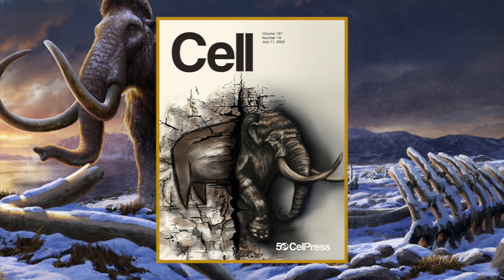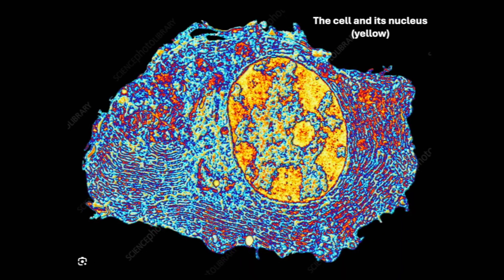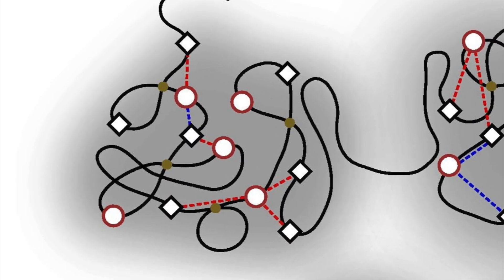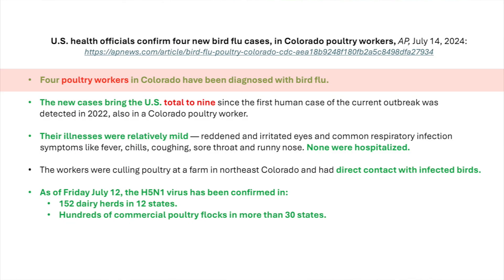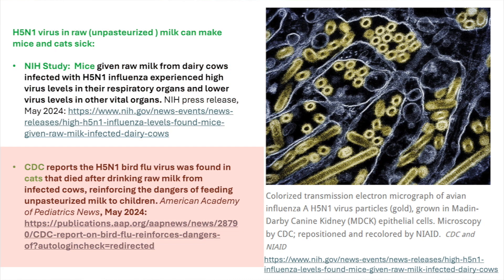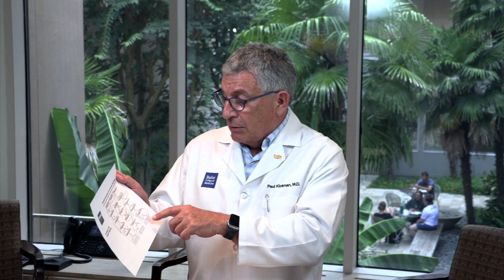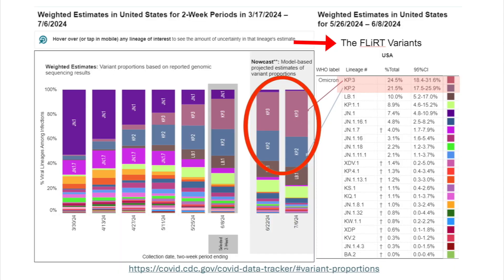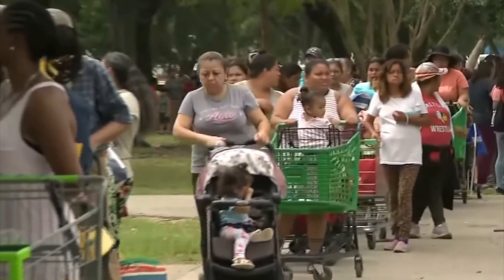Dr. Klotman's Video Message - Week 226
Baylor College of Medicine's Dr. Paul Klotman provides a mammoth update on genetic research, bird flu, consumption of raw milk and COVID data.